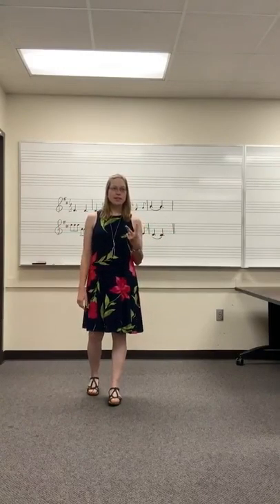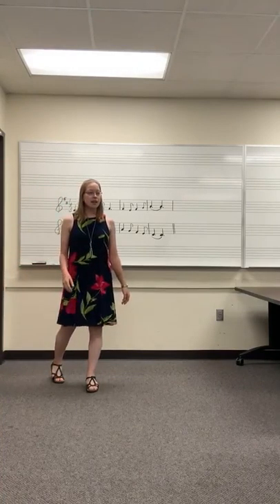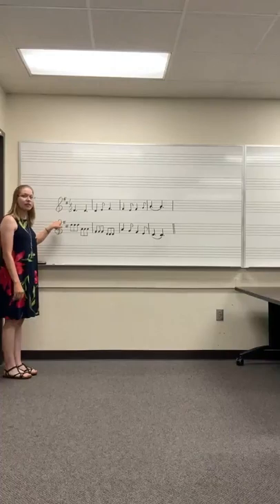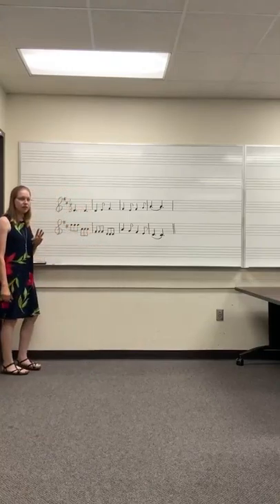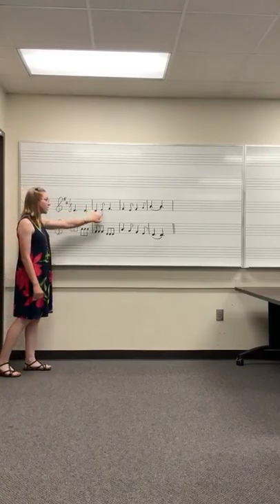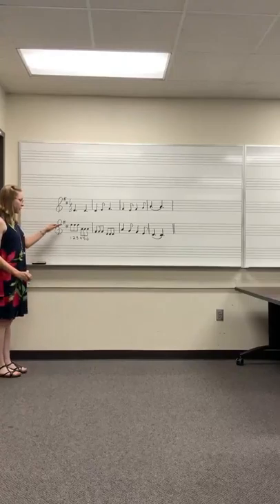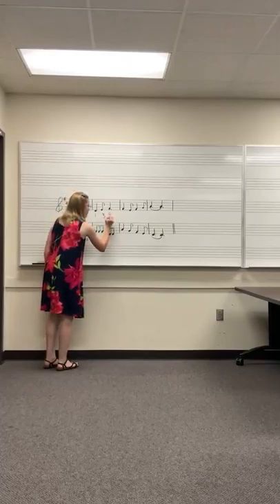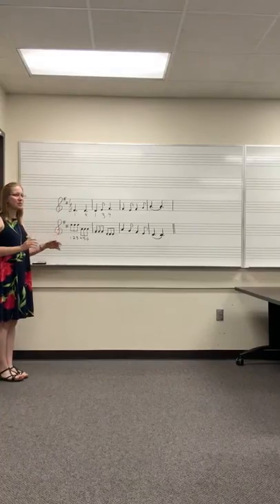How to Teach Fifth Grade Music - Compound Meter Part 5 (Present the Notation)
Sequence of teaching events: Sing and keep the beat, clap micro beats and sing, how many beats in a measure, sing phrase three and identify micro beats, label meter as compound duple meter, sing and clap micro beats, number of micro beats in a measure, label sounds with rhythm syllables and symbols, sing with rhythm syllables, label sounds with numbers, sing song while counting with numbers and conduct

This sequence of teaching can be found in Kodály in the Fifth Grade Classroom from the Kodály Today handbook series by Mícheál Houlahan and Philip Tacka, pages 237-259.

Reference Material/Resources/books used:

Kodály Today

Kodaly in the Fifth Grade Classroom